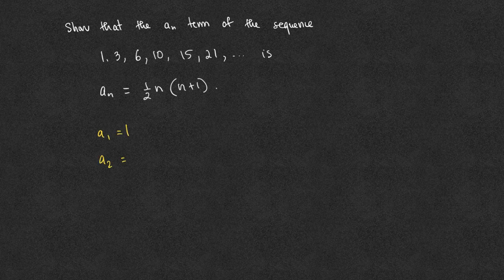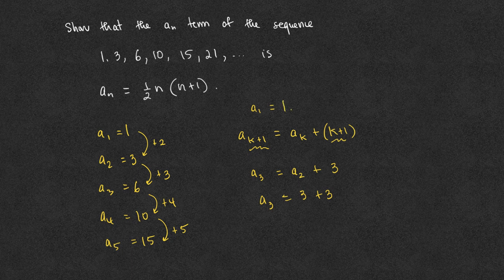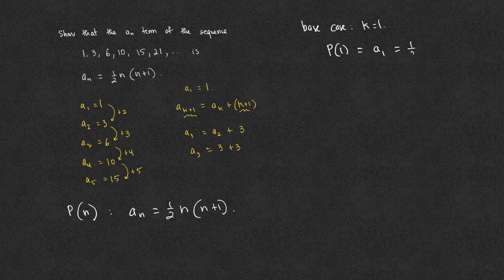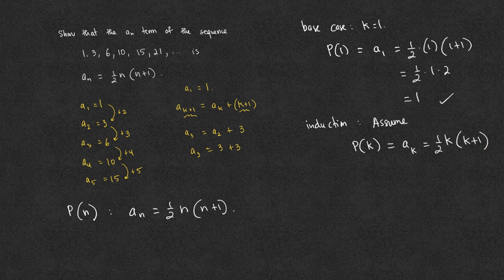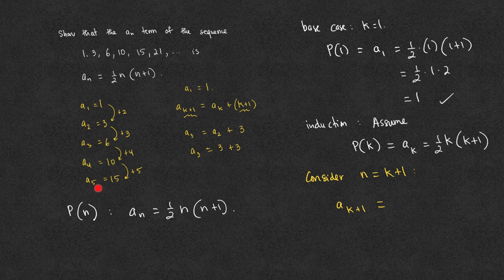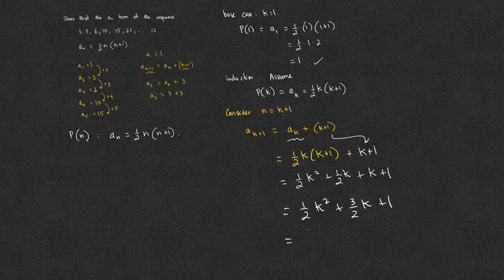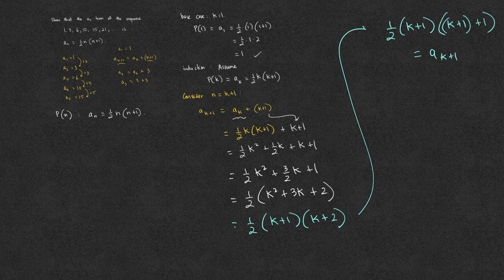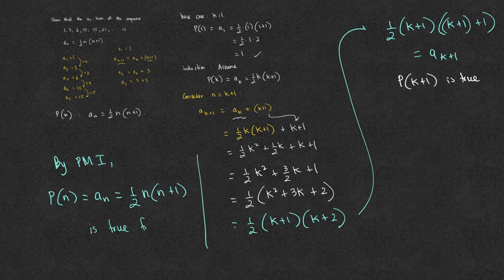M98s1205 PMI nth term of 1,3,6,10,…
PMI nth term of 1,3,6,10,…